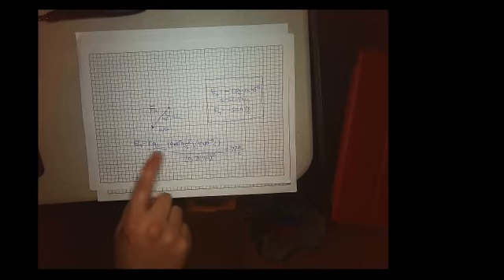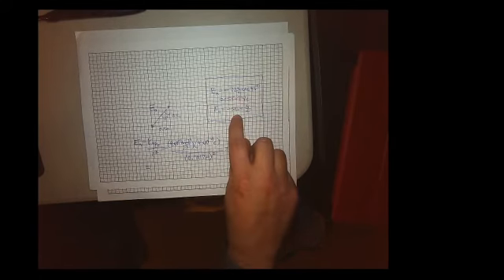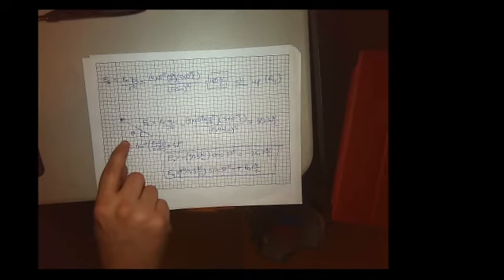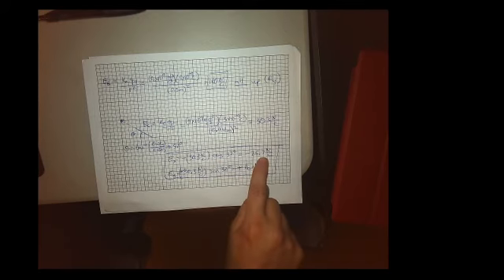Worksheet 10.3 - Problem #8 Solution